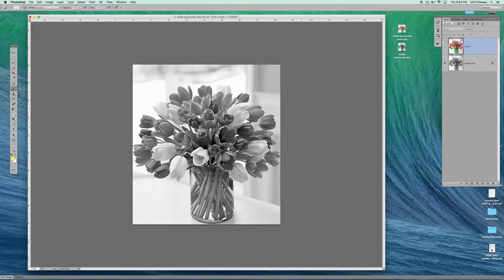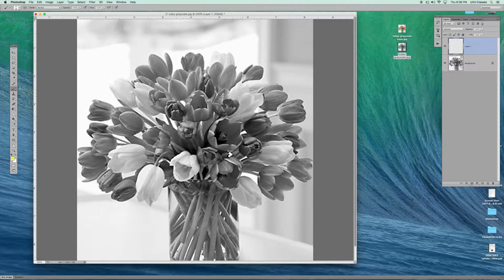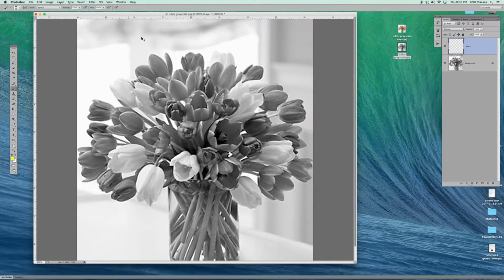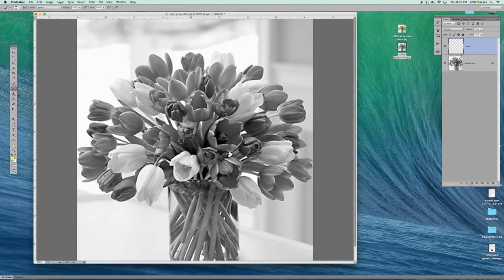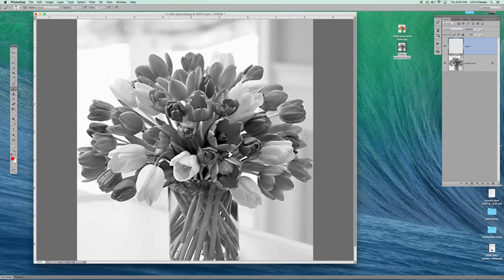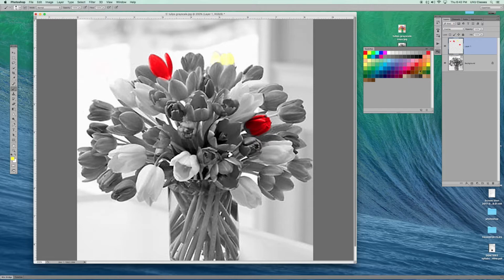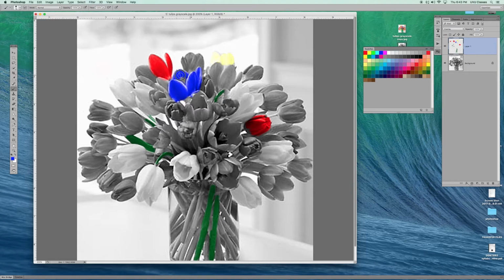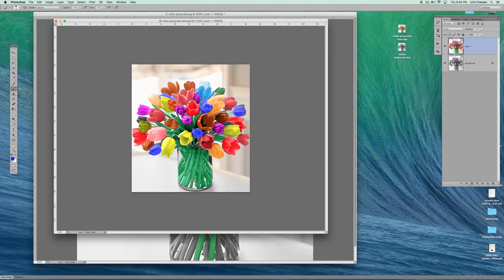Colorizing of Black and White Photos in Photoshop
How to colorize a black and white image in Photoshop using Blend Modes.